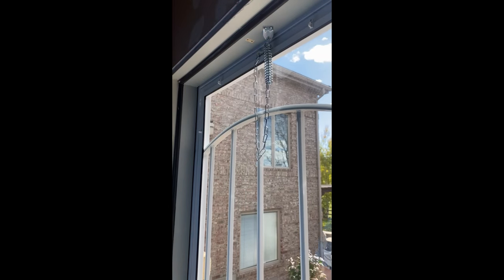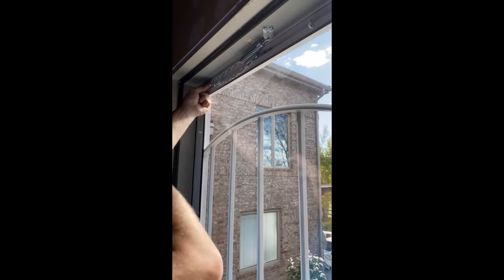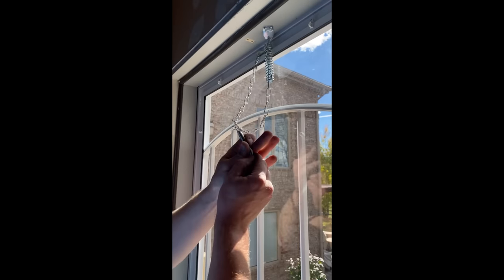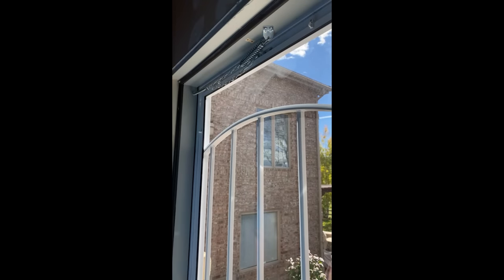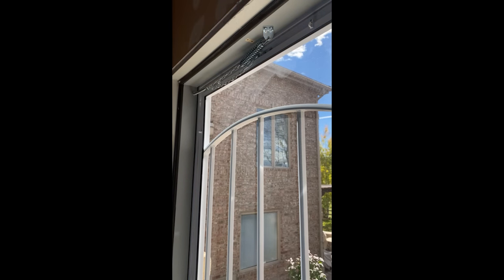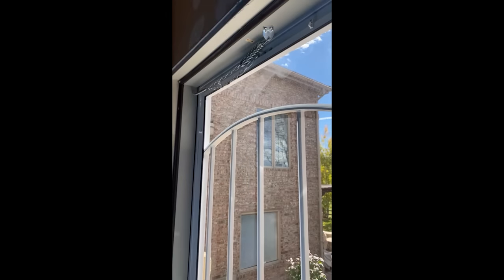Heres a Simple Hack to Install a Wind Chain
Safeguard your storm door from the unpredictable forces of nature with the Storm Door Guy's expert tutorial on installing a wind chain. This essential guide is crafted for homeowners who wish to extend the lifespan of their storm door by preventing damage caused by strong winds. The installation of a wind chain is a simple yet highly effective measure to protect your door from swinging open uncontrollably during gusty conditions. In this step-by-step video, we'll cover everything from selecting the right wind chain for your specific storm door model to the precise installation techniques needed to ensure optimal protection and functionality. Whether you're a seasoned DIY enthusiast or new to home improvement projects, this video will equip you with the knowledge and skills to successfully install a wind chain, adding an extra layer of security and peace of mind.